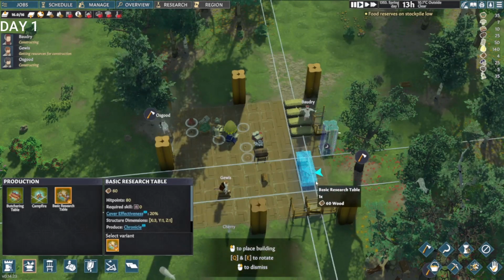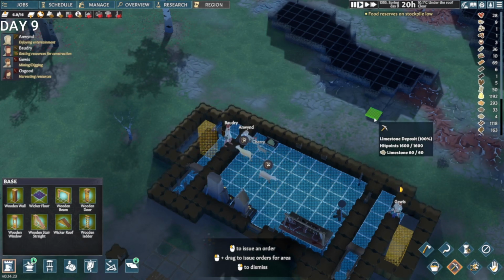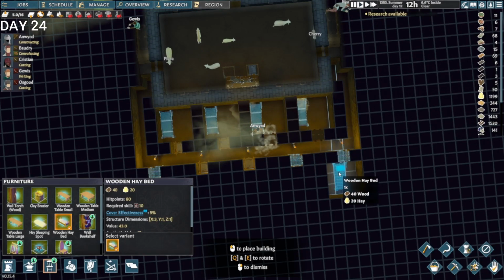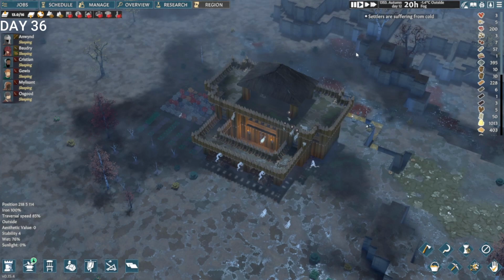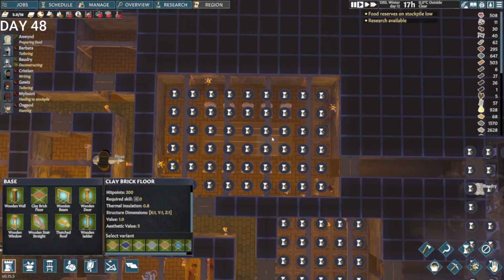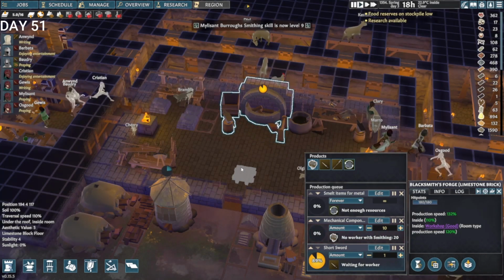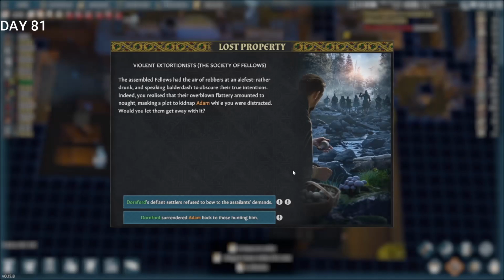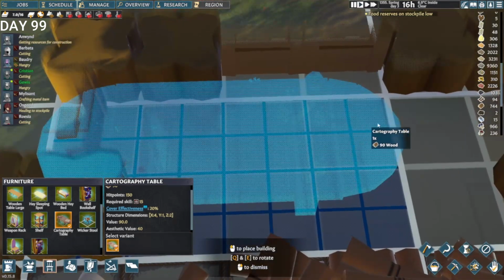I Played 100 Days of Going Medieval... Here's What Happened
Hi guys! Aimatiro here and welcome to a new series in Going Medieval. I am attempting to survive for 100 days and here's what happened!

Please excuse my raspy voice during this video as I had a sore throat recently and was in the process of recovering when I did my voiceovers. I should have rested some more, but the content can't wait any longer and I just really wanted to deliver this content to you guys. I hope you still get to enjoy this 100-day challenge of mine.

Mind you guys it took me roughly 70-80+ hours to finish this project of mine so please don't forget to leave a like if you enjoyed the content, and maybe even consider subscribing to my channel if you want to support what I do! And comment any suggestions, reactions, or anything you want to say! That's PG of course!